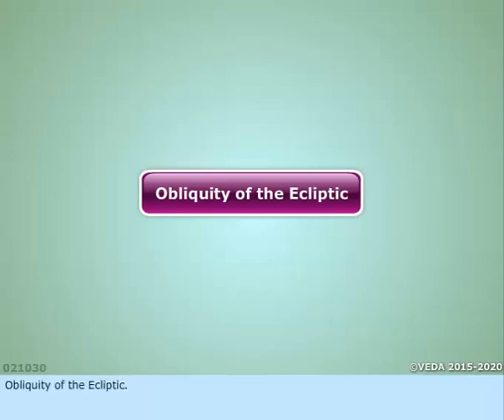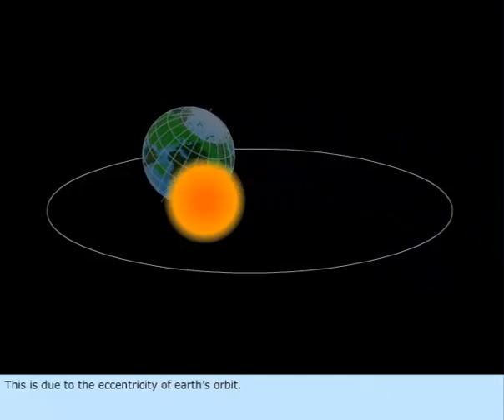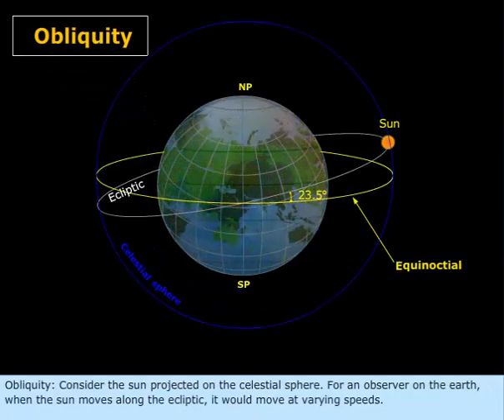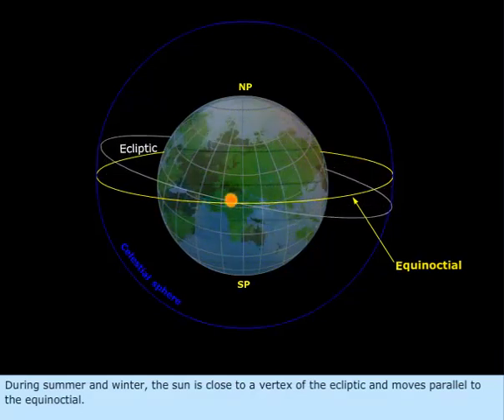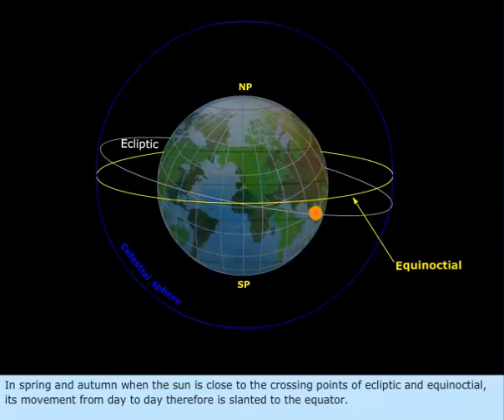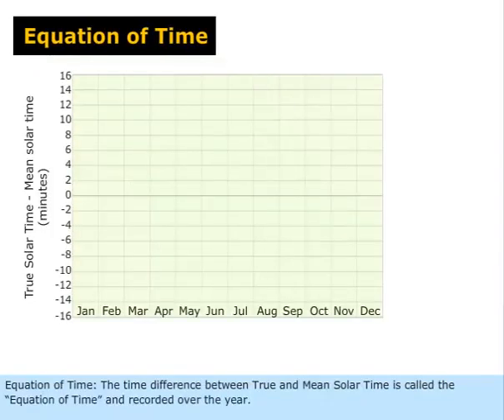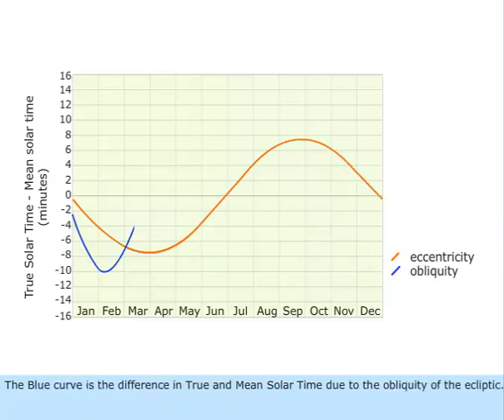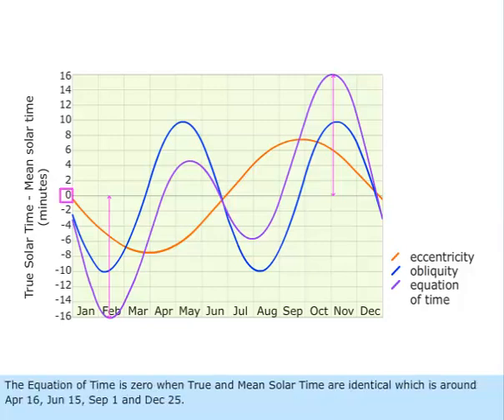Obliquity Of Ecliptic Celestial Navigation - Basics | Merchant Navy knowledge